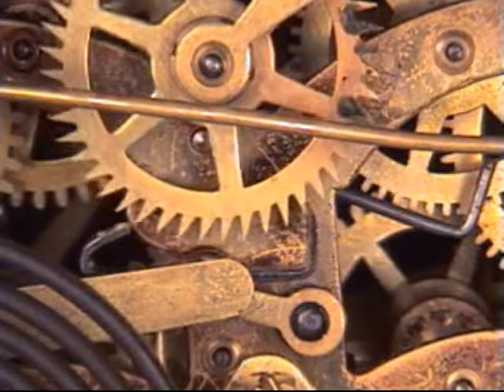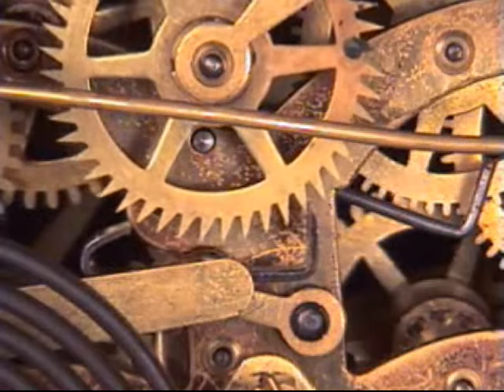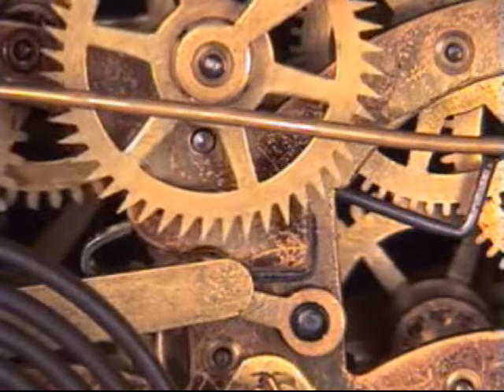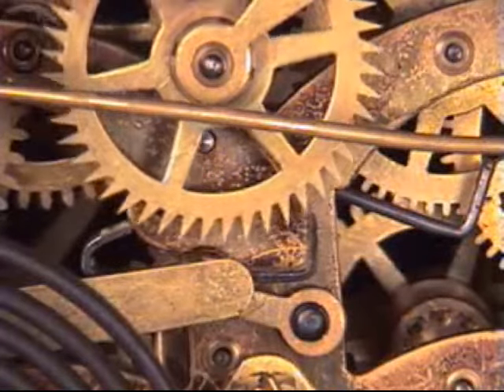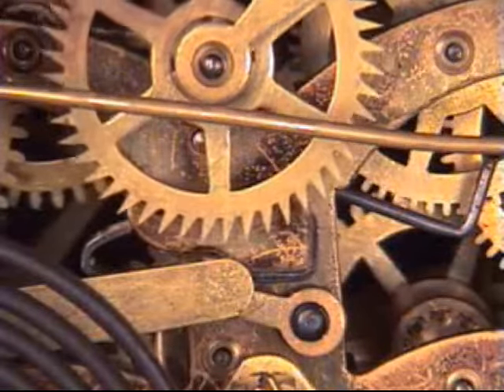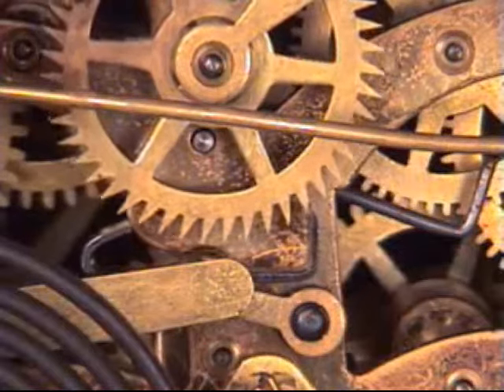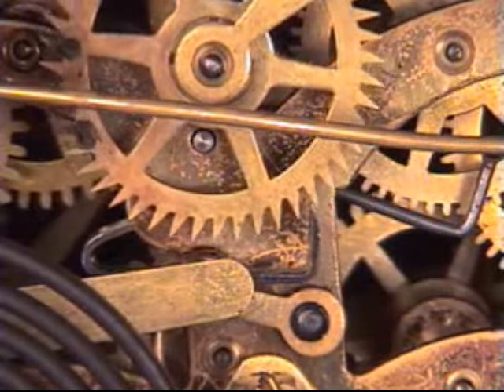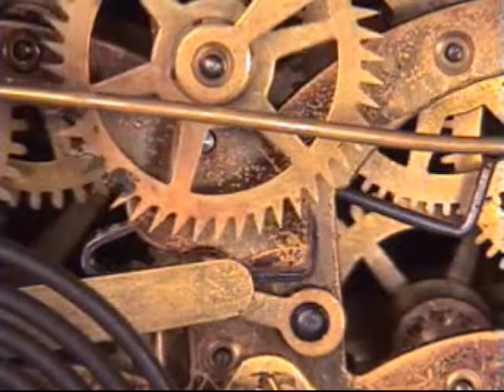Clock Repair video clip by TickTockPro.com - Restoration of Antique Clocks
Tick Tock Productions - video clock repair DVD for the antique clock professional. Learn by watching videos that teach clock repair. Course consists of 4 DVDs and a course manual.  Running time: 4+ hours.  This video clip you are viewing here is a short preview of the 4+ hour course on 4 DVDs.  Tick Tock Productions.  Course title "Professional Advanced Clock Repair".